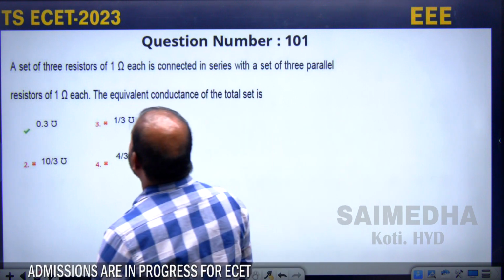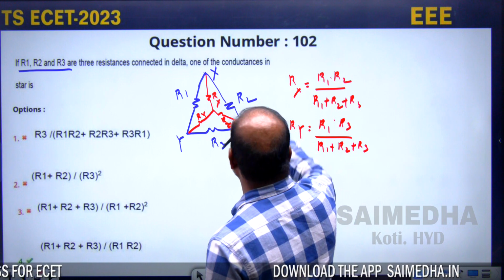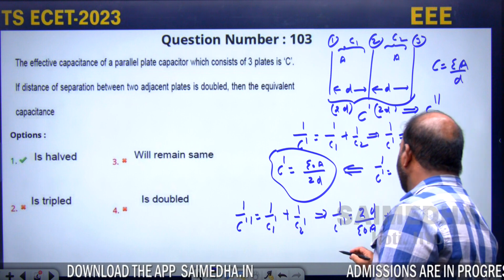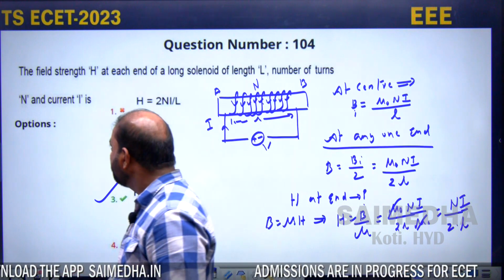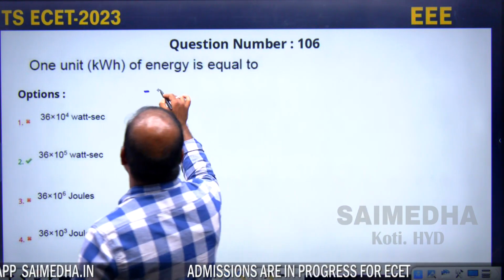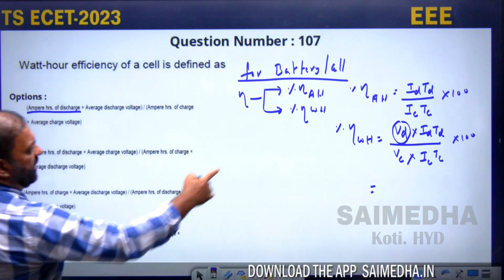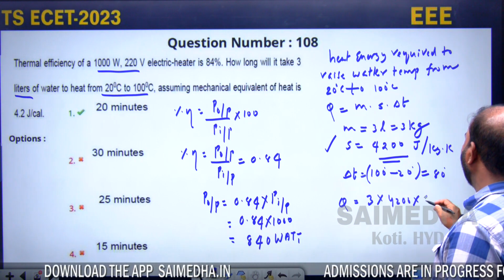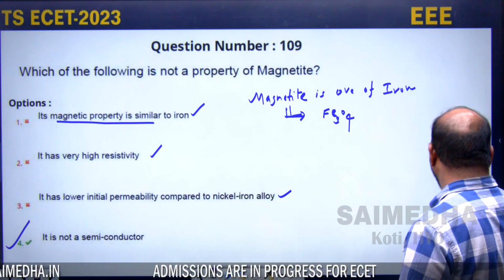EEE PAPER EXPLANATION PART-01 (101-110) || TS ECET - 2023| SAIMEDHA KOTI - HYD || 9246212138